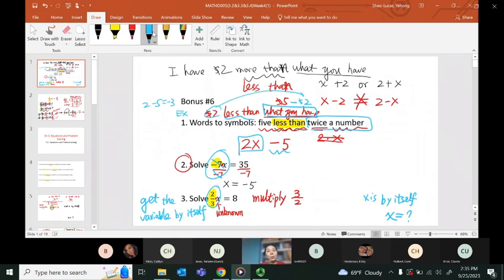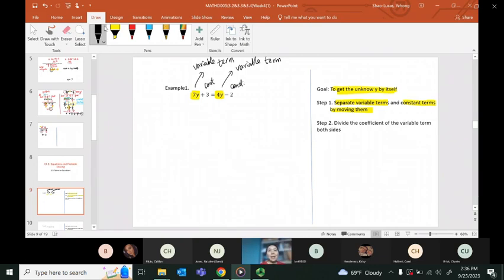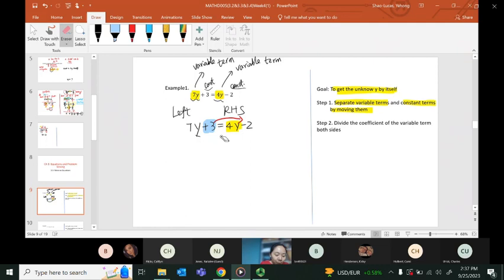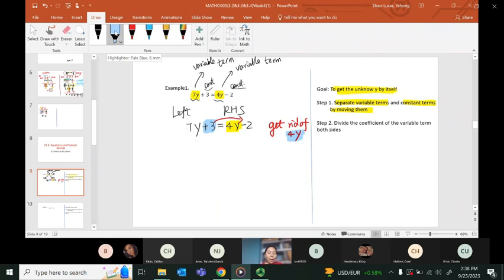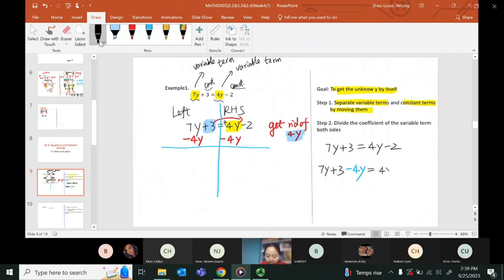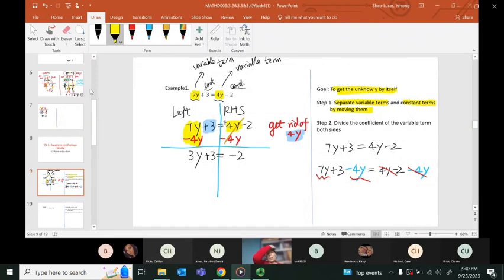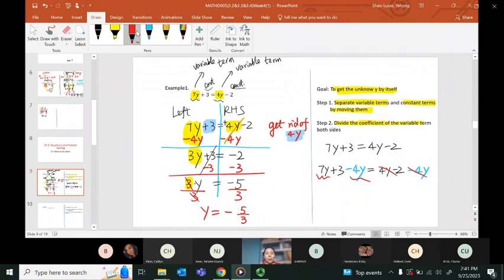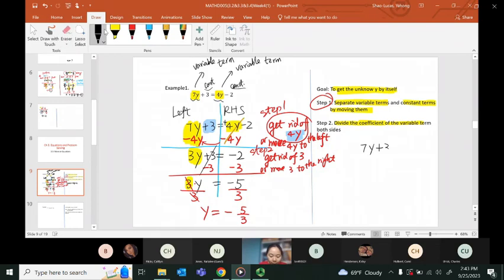3 3 default